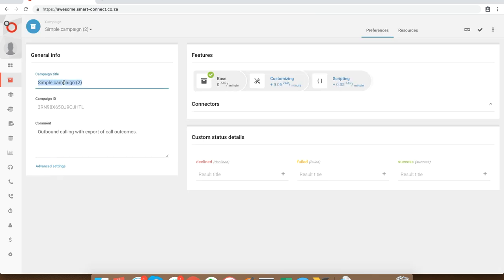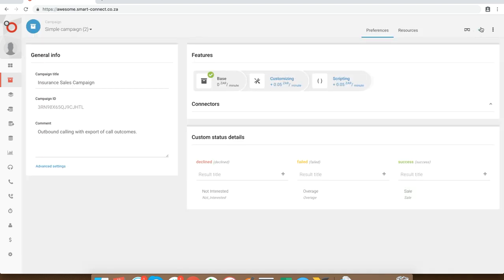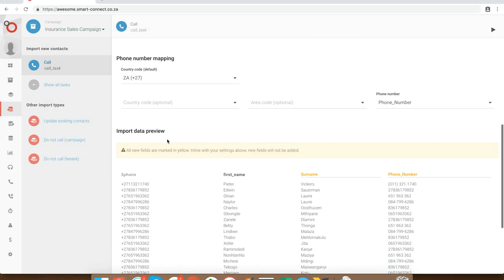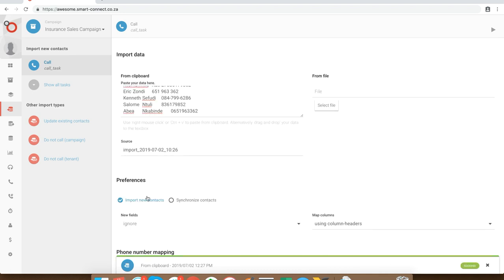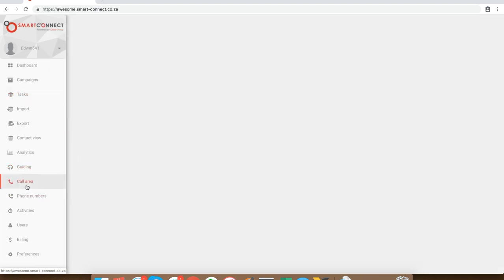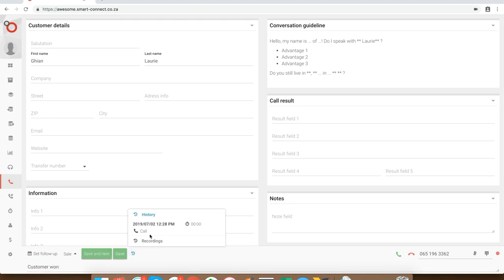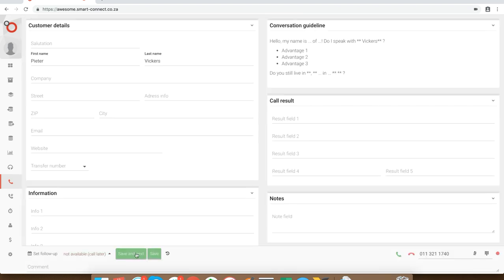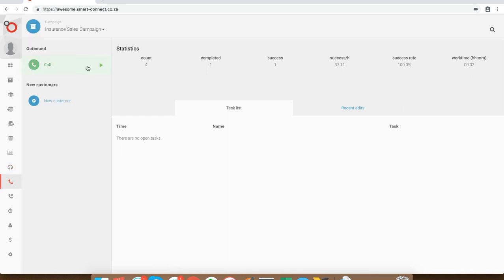SmartConnect - How to setup my first campaign and make my first call 1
When setting up your dialer, you will need to know and understand how to create your campaign so that when your agents log on to the can dialer you can be confident they will be effective and reach all your goals